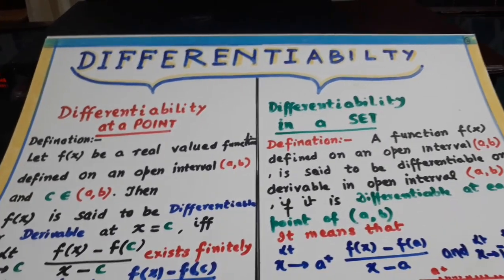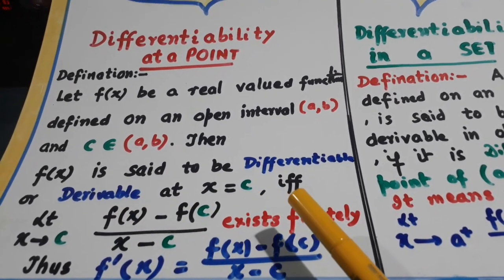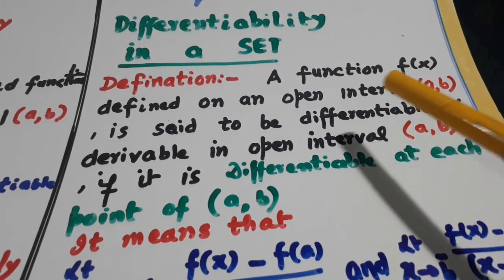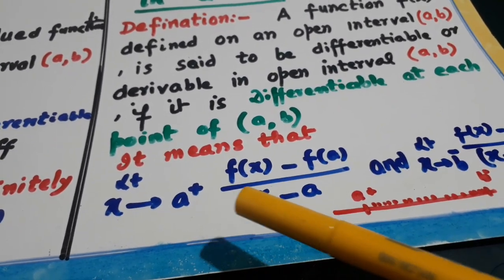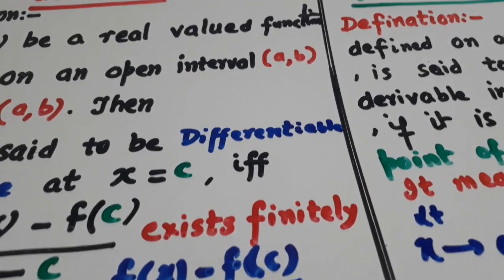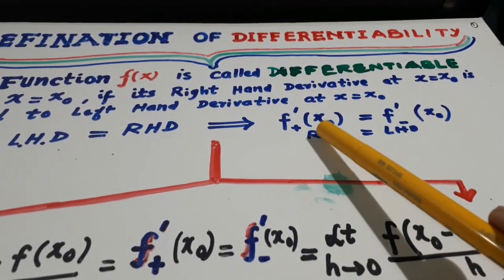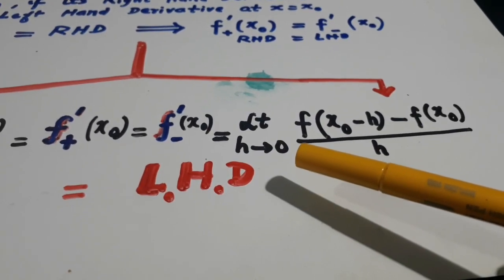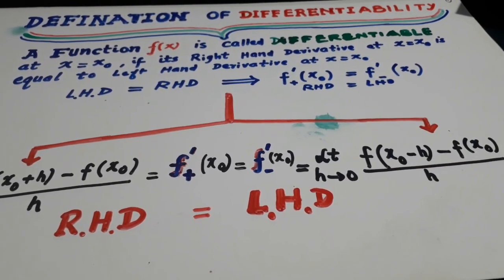DIFFERENTIABILITY .....LEARN WITH FUN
A DETAILED EXPLANATION GIVEN ON THE NOTES. MNEMONICS HAVE BEEN USED TO MAKE THE CONCEPT EASY TO UNDERSTAND.